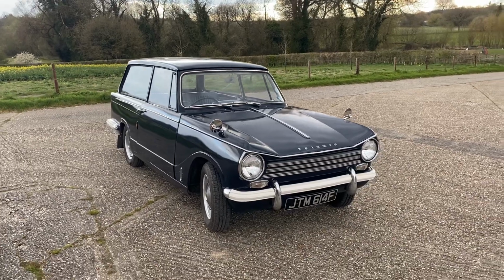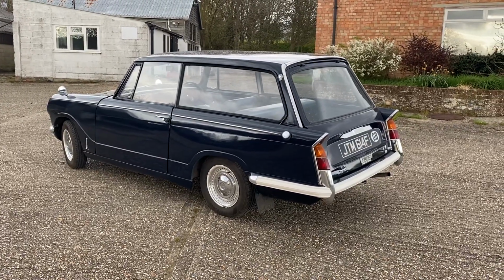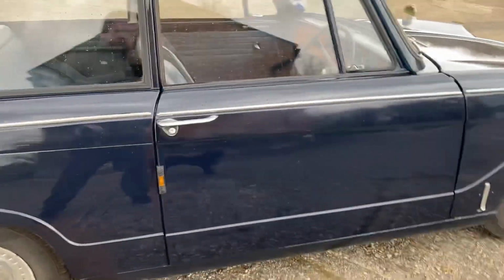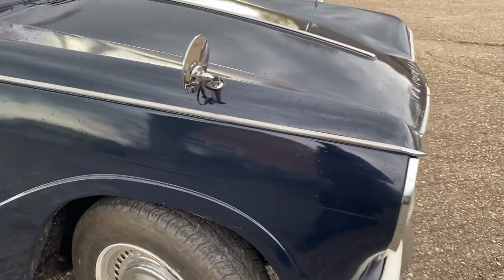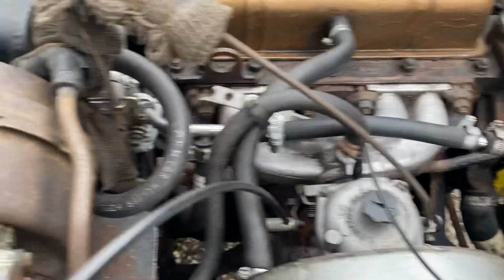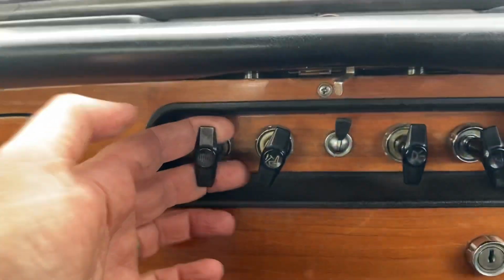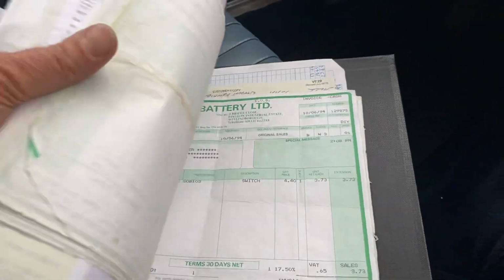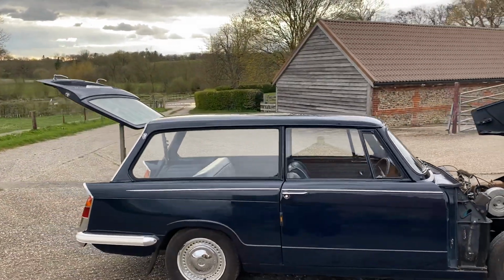Triumph Herald 13/60 Estate 1968 - Bradley James Classics